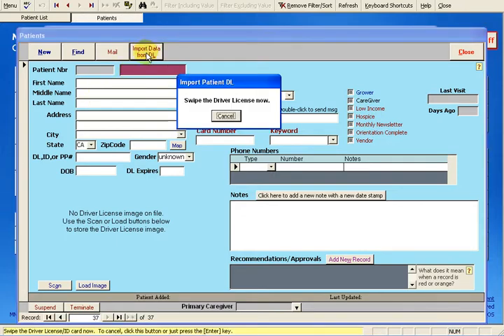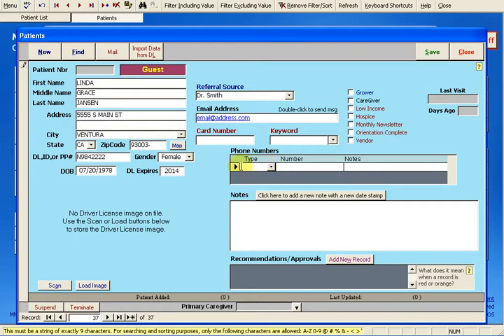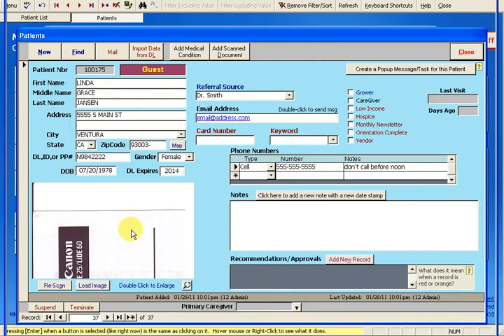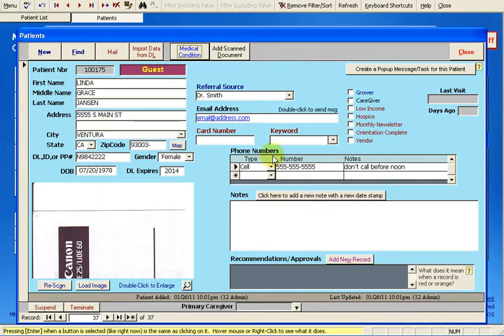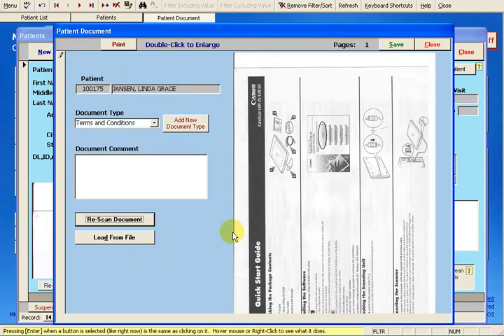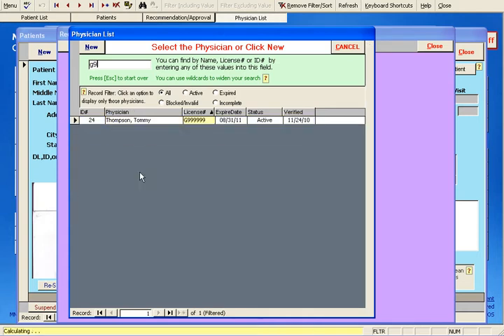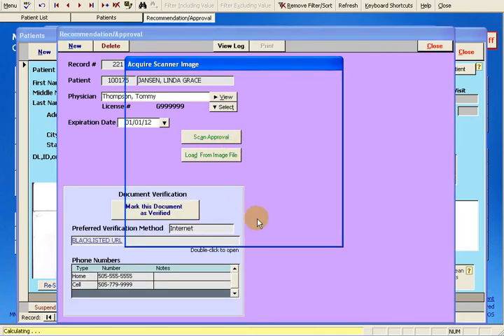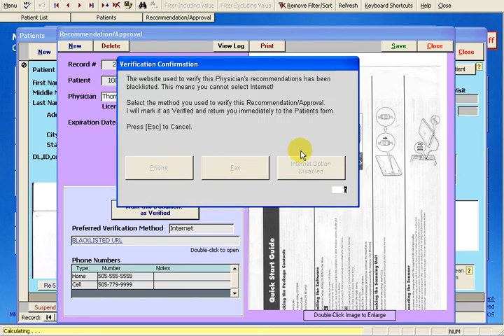Patient Data Entry: MMjOS Pro Member Management for MMj Collectives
This video describes the details about the new Patient data entry process, including entry and verification of doctors and their recommendations.  All documents, including Membership and Caregiver Agreements, can be scanned directly into the database.  The system can be customized for your own unique needs.